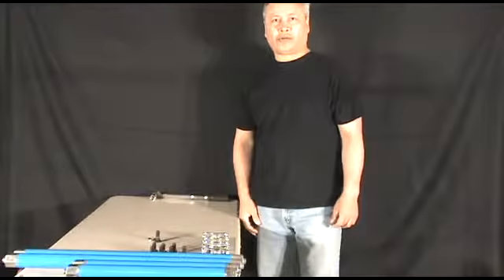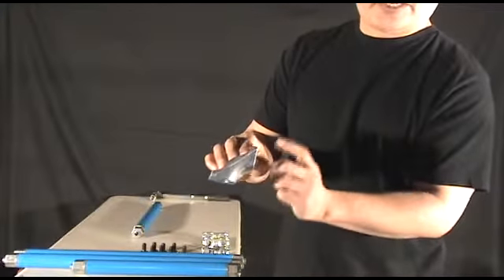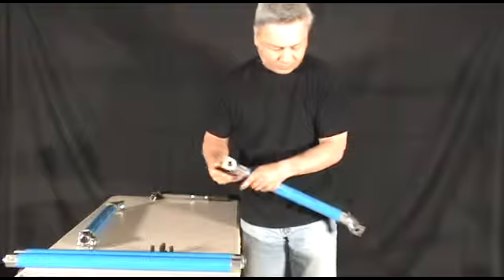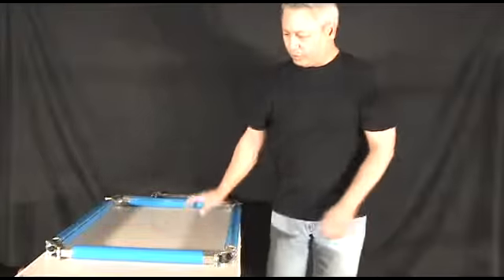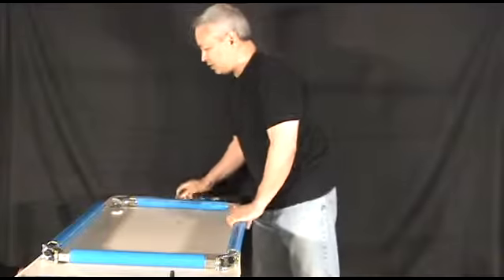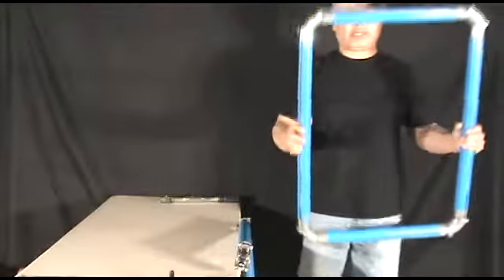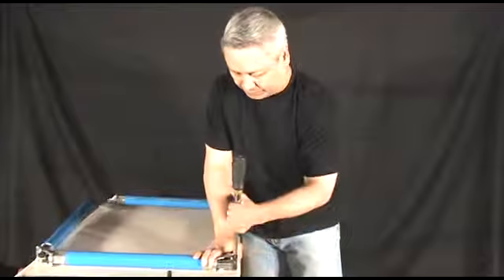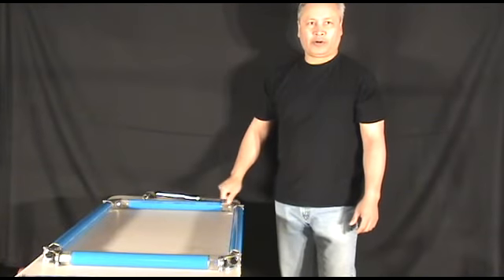Frame Assembly M3-UL Newman Roller Frames